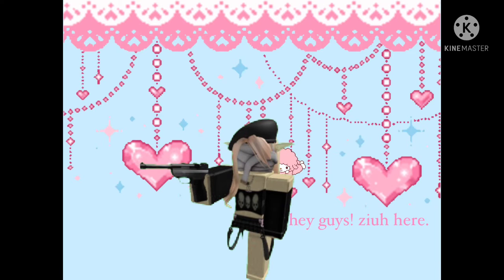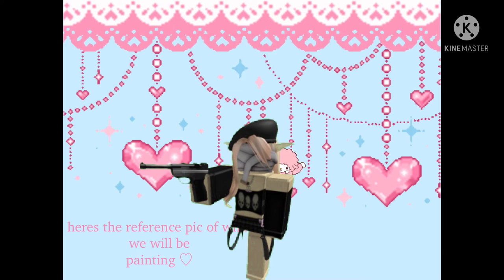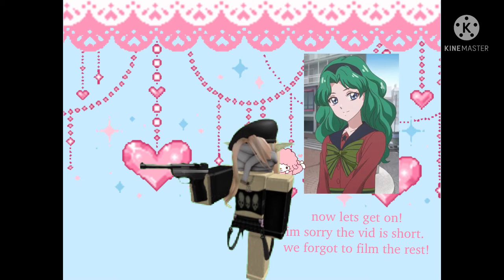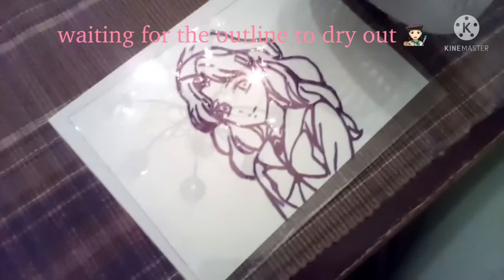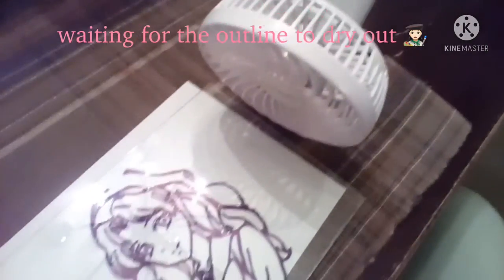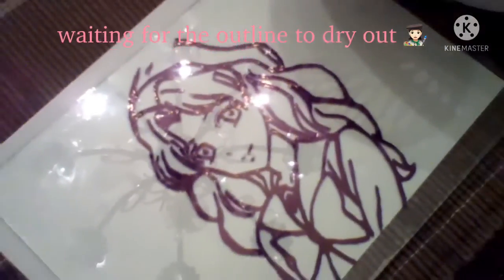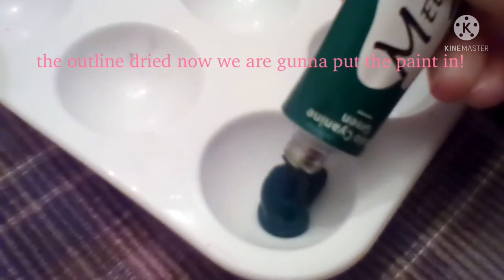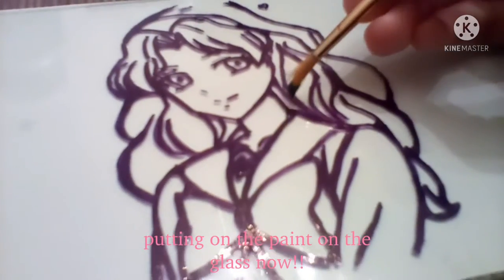do a glass painting with ziuh! (aka wuvyous)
hello! today we are doing a glass painting! im so sorry if the video was short as we forgot to film the rest! please join our roblox group fairy tale and join us on discord!